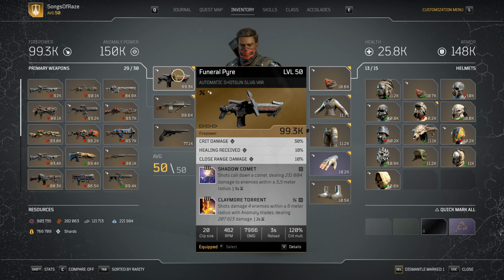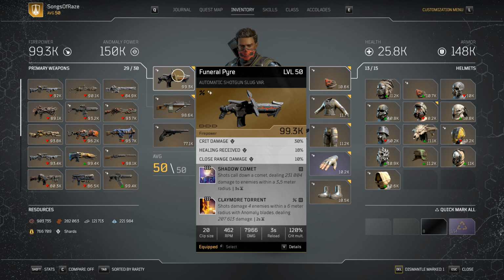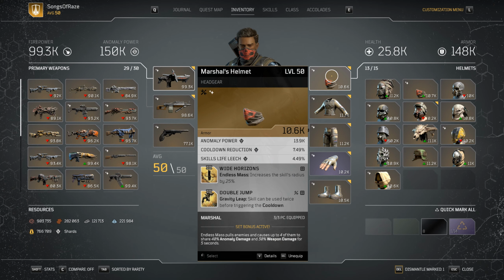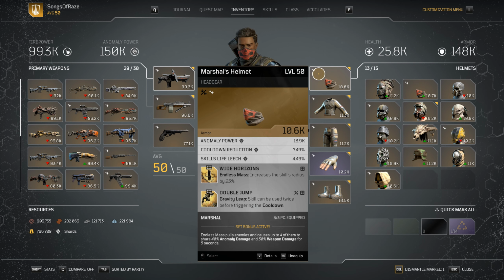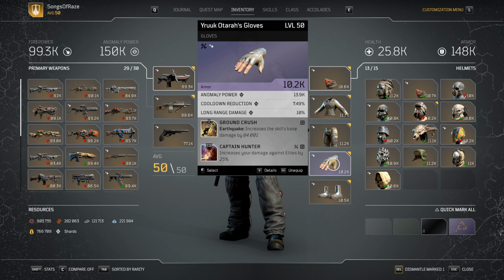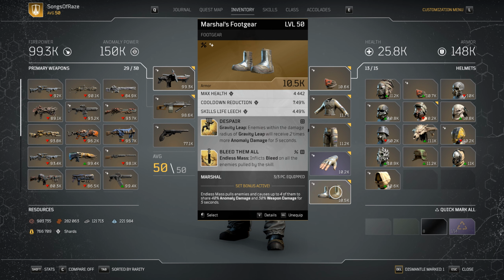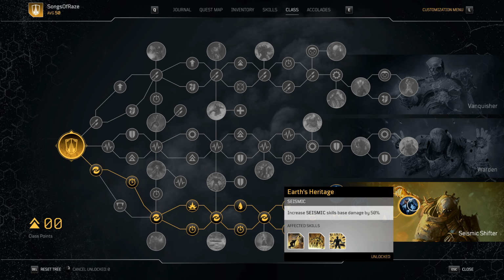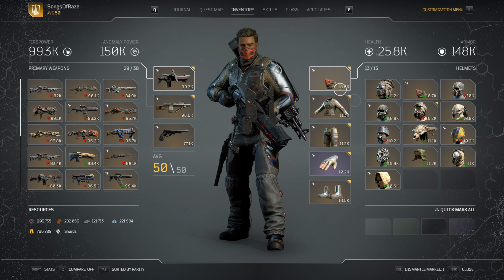The BEST Debuff Devastator Build - "Scorpion 2.0" Devastator Build (One-Tap Mobs!)